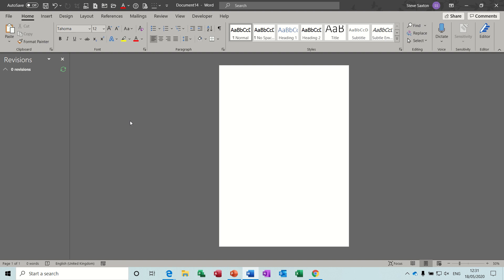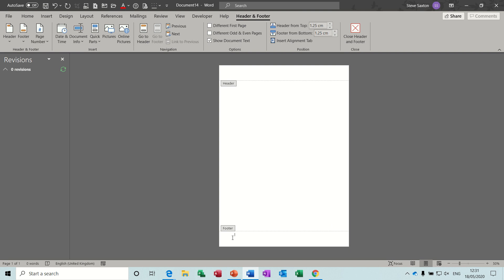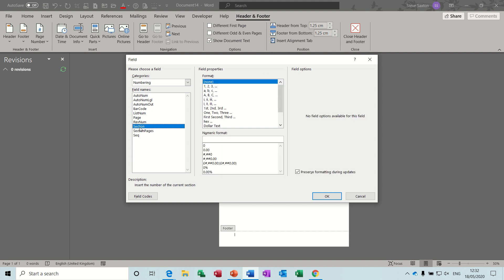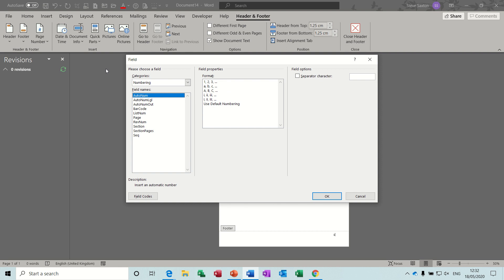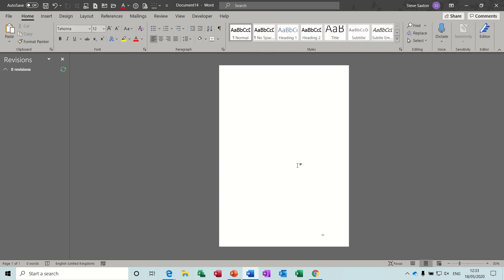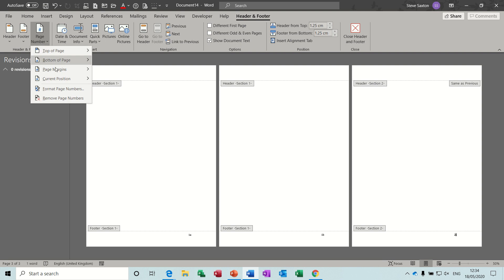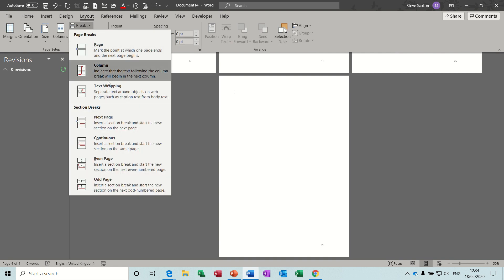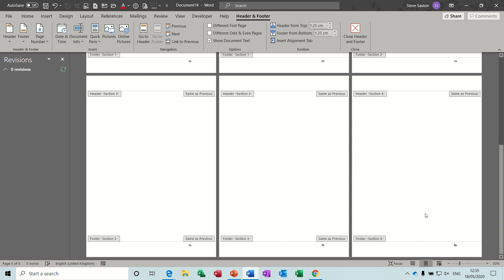Section numbering in Microsoft Word, Section 1a, 1b, 1c and then second 2a, 2b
This video explains how to create page and section numbering in Microsoft Word.  The tutorial explains how to add a field into the footer to display each section number and then add normal page numbering after the section number to achieve the desired results of 1a, 1b, 1c, 2a, 2b etc.

Most popular video at the moment: How to use Microsoft Word's mail merge feature to merge into individual files.